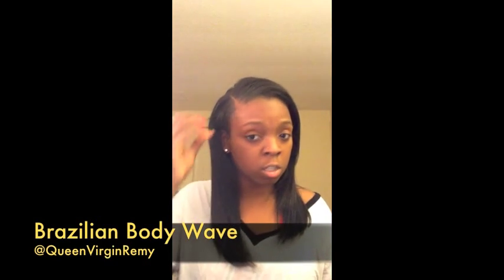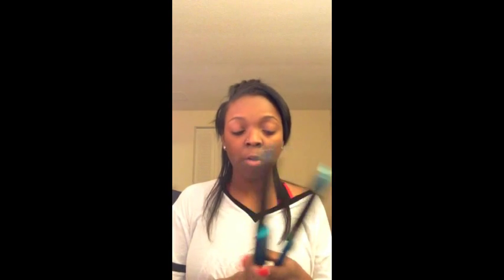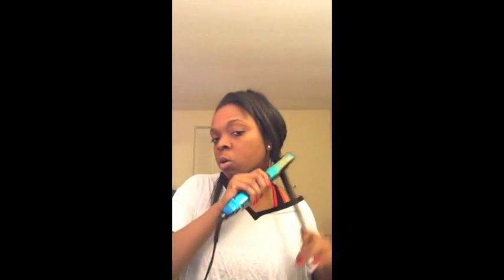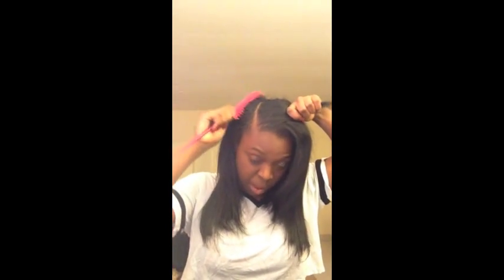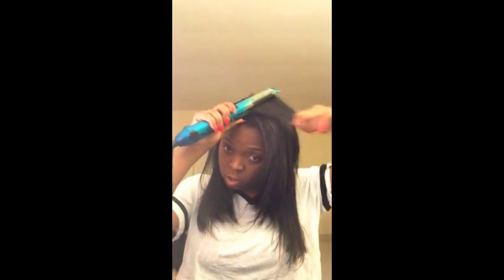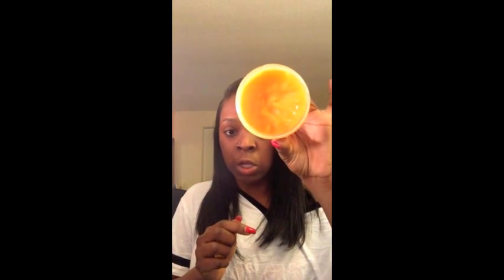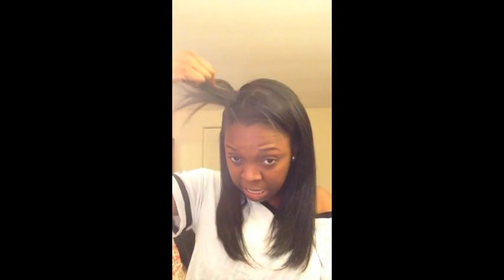GRWM : WHO IS SHE? - Part 1of 3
Hey Everyone welcome to my youtube channel.This video is part 1 of the 3 part series on getting ready with me and this is a chance to learn more about who I am. In this video I am doing a short review on QueenVirginRemy hair and explaining the different products that I use. Below are links to where you can purchase these products and the music I use.

Carlos Daughter Mimosa Hair Honey

Edge Control

Flat Iron